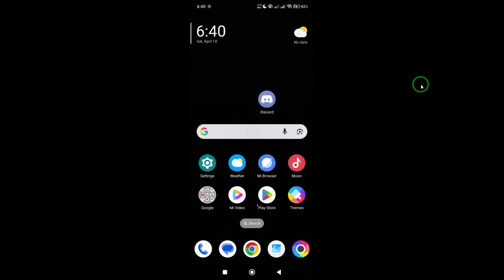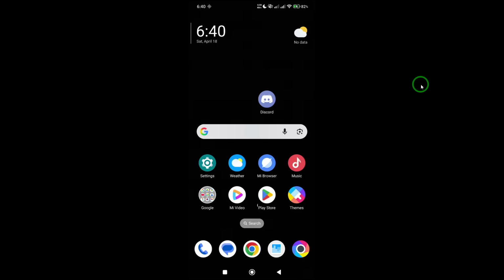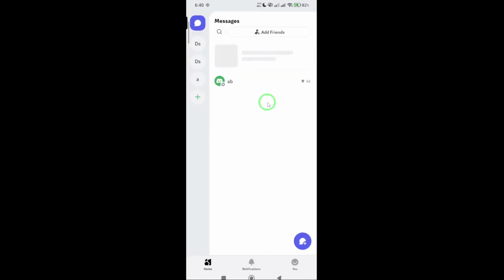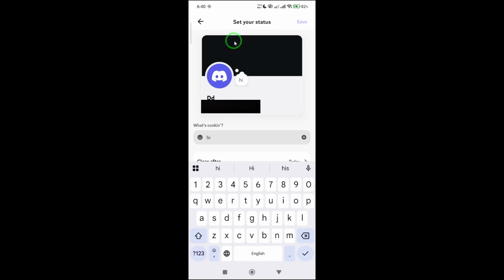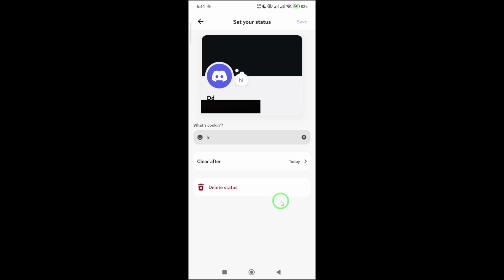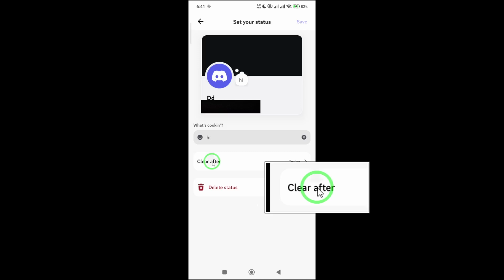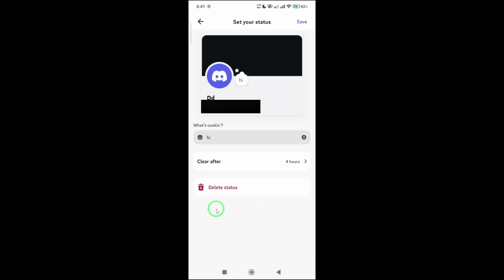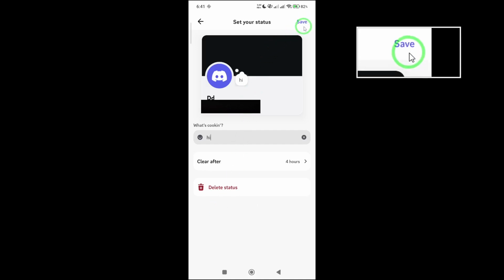How to Set Discord Status to Auto-Clear After 4 Hours (Updated)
Learn how to set your Discord status to automatically clear after 4 hours with this quick and updated guide. This feature helps you keep your profile clean and ensures your status resets on its own.

Follow these simple steps to set it up:

1- Open the Discord app

2- Tap your profile picture in the bottom-right corner

3- Tap on "Add Status" next to your profile

4- Tap "Clear After", then choose 4 Hours

Now your Discord status will auto-clear after 4 hours, keeping your presence fresh and up to date.-
Timeline:
00:00 Start
00:12 How to do it
01:05 End